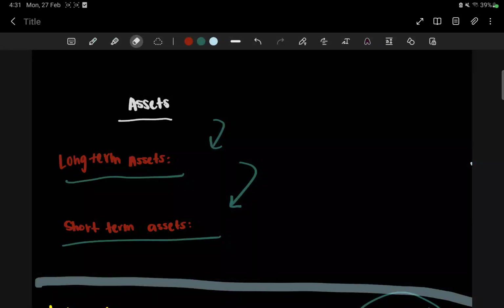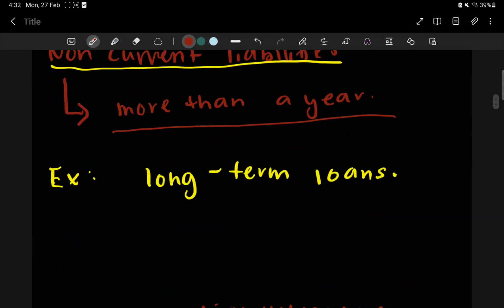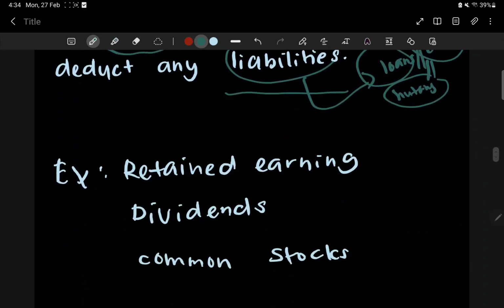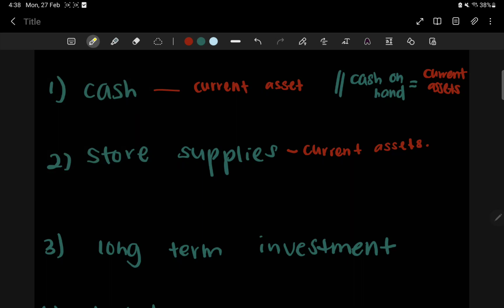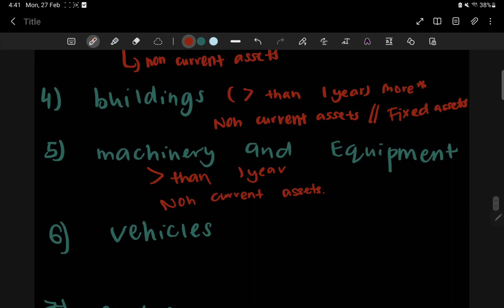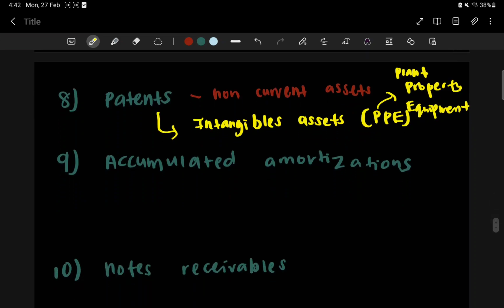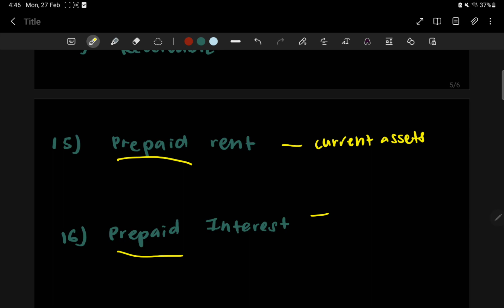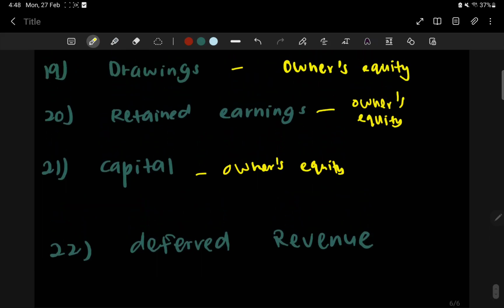Assets, Liabilities and Owner's Equity